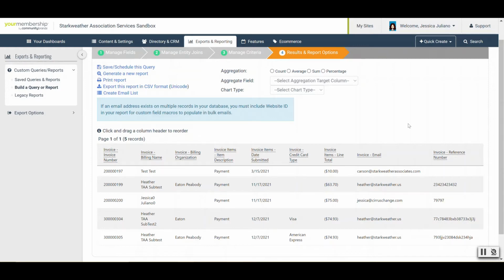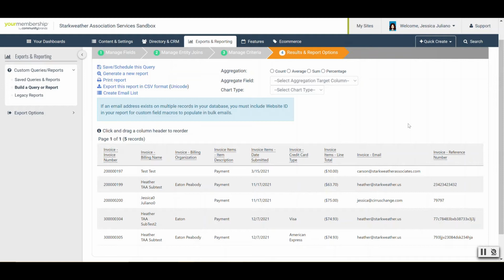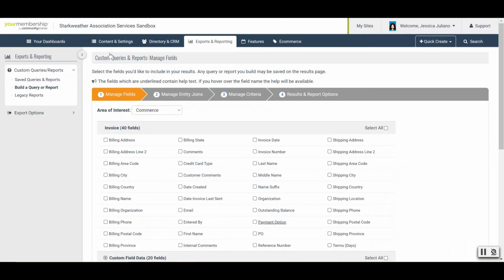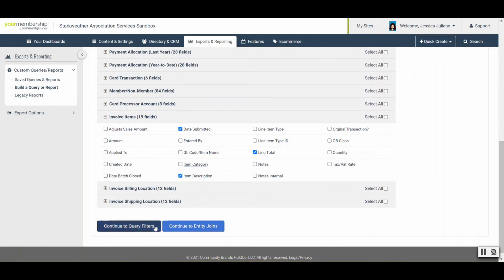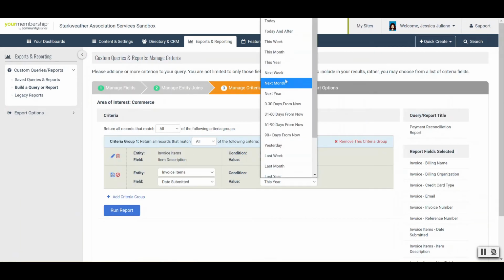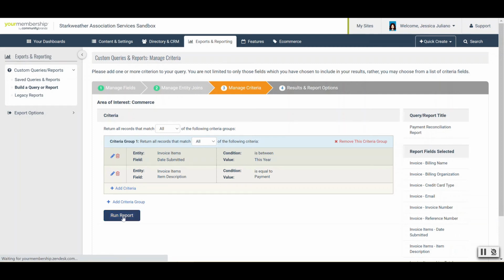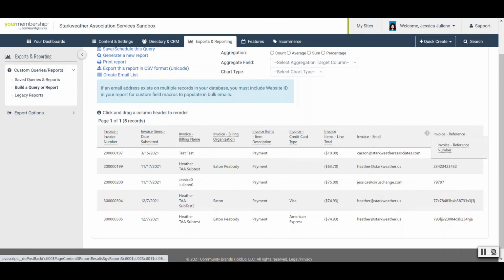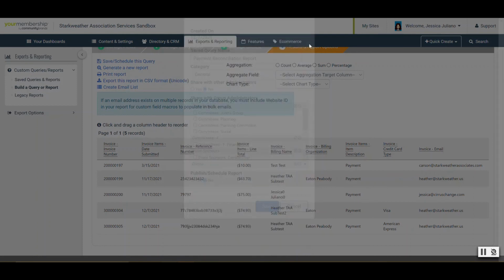YourMembership: Building a Payment Reconciliation Report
Is there an easy way to reconcile your bank deposits with YourMembership payments? We'll show you exactly how to build the report you need.